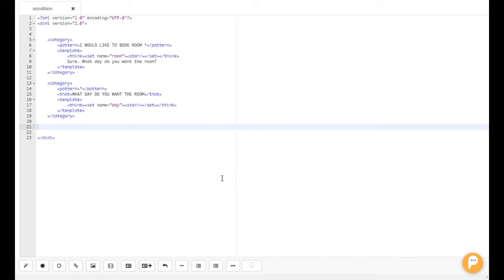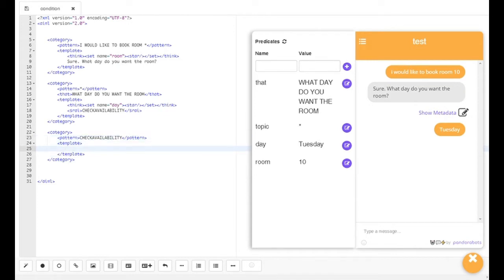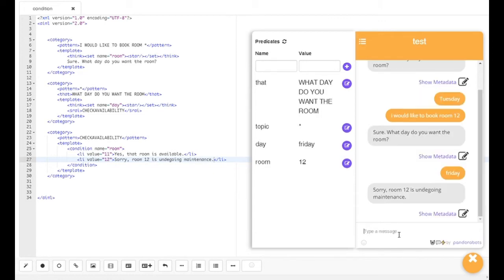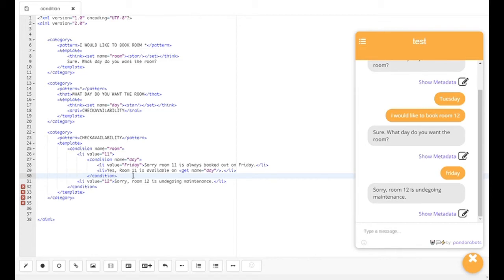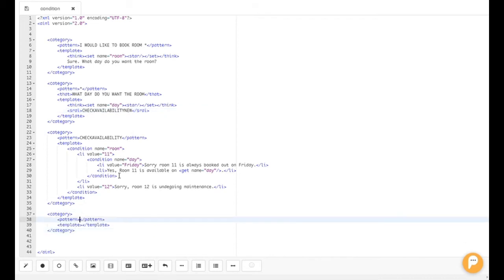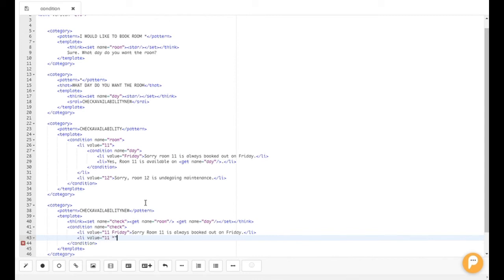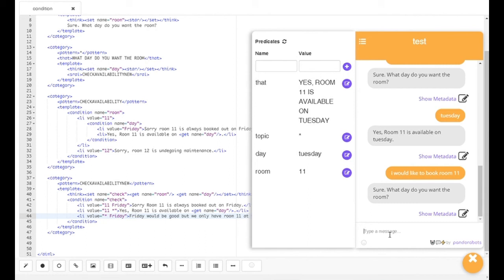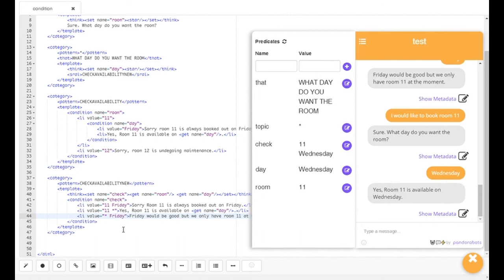Office Hours with Steve Worswick: Checking more than one predicate with the condition tag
This tutorial will show you two methods of how use the condition tag to check the value of more than one predicate.